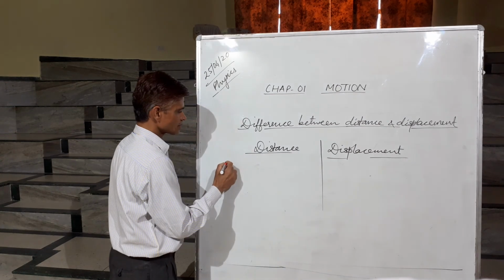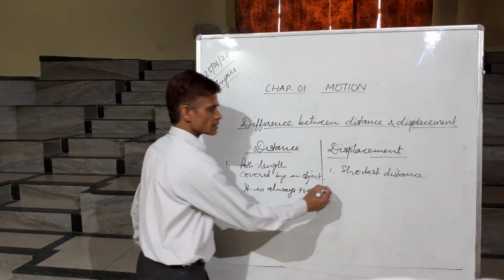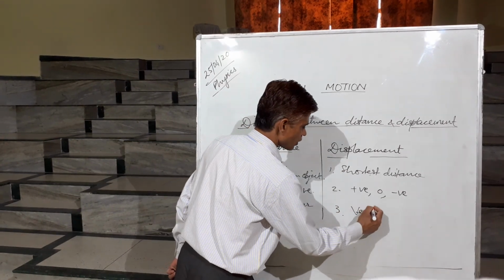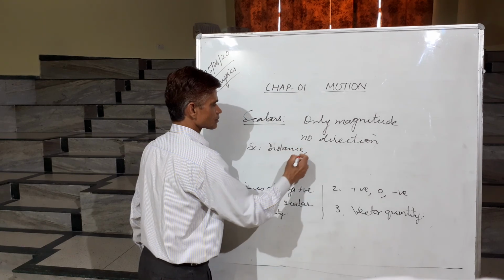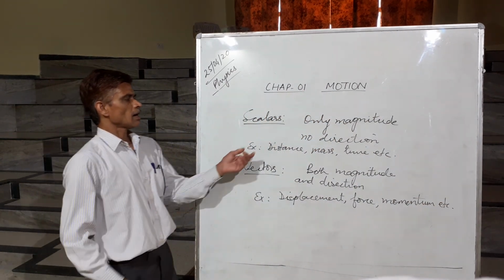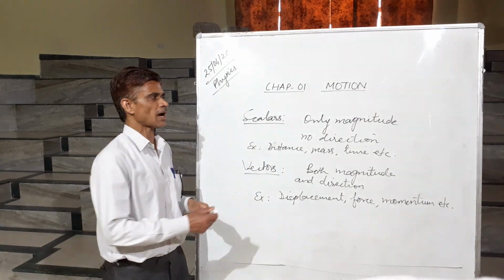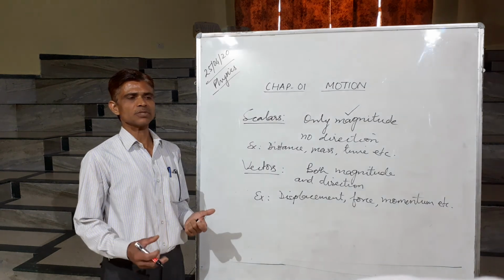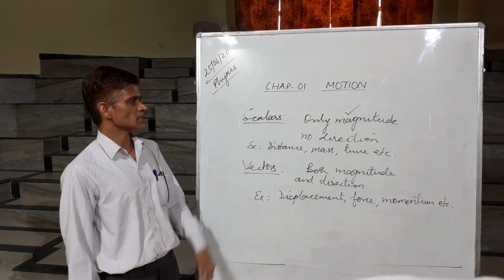Distance & displacement, scalar & vector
CH-1 MOTION